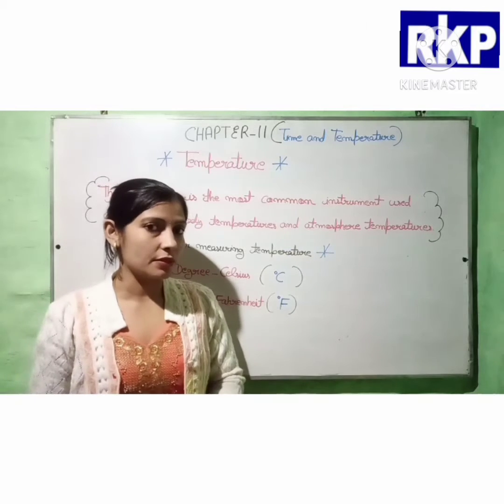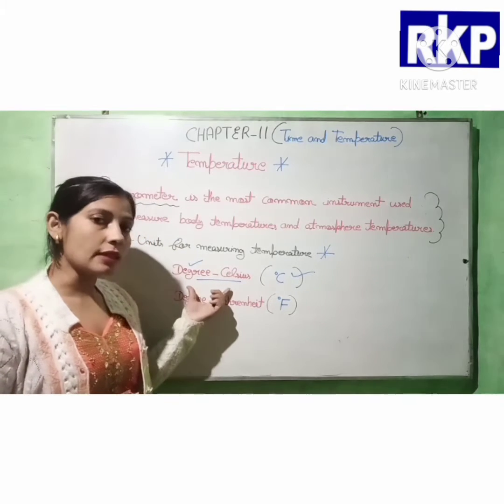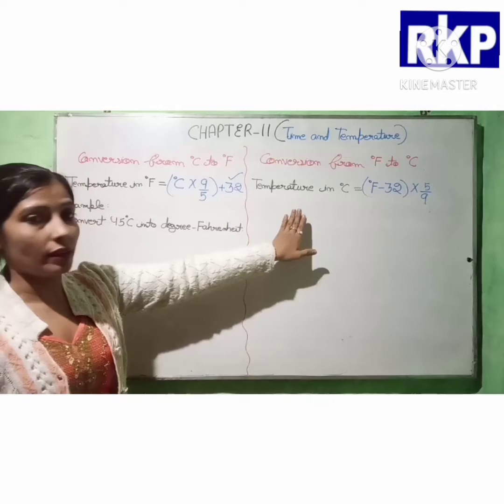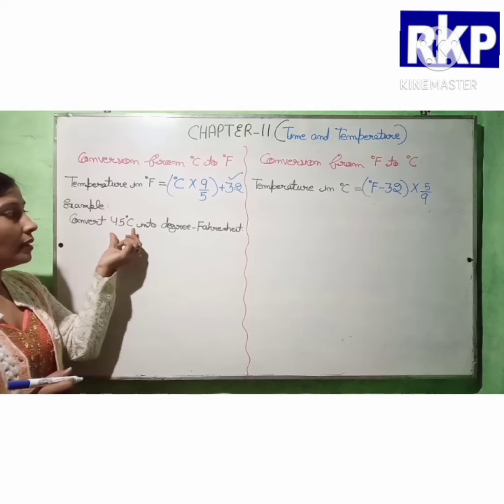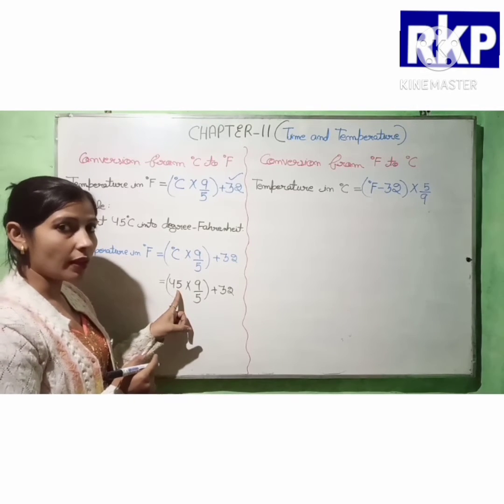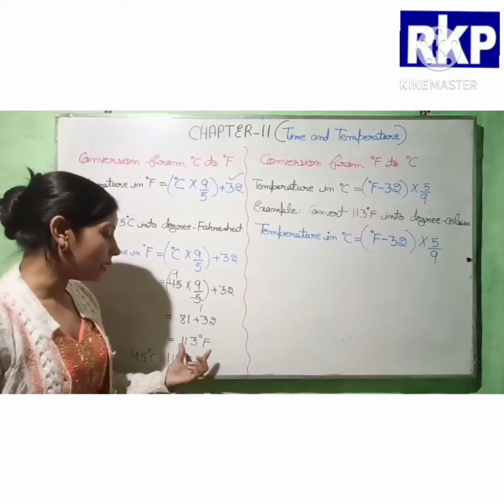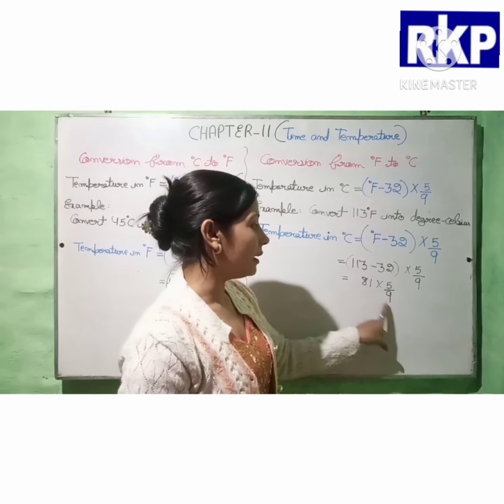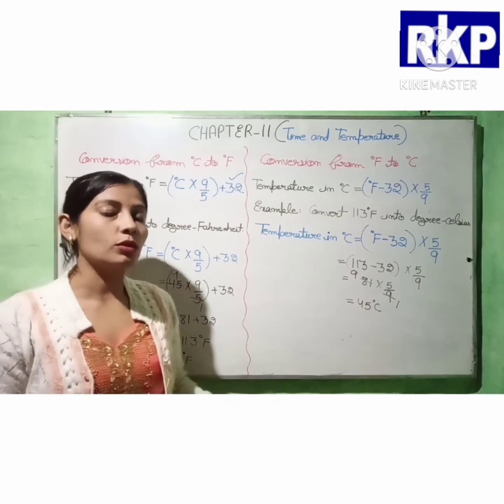Ch-11(Time and temperature) Part-12